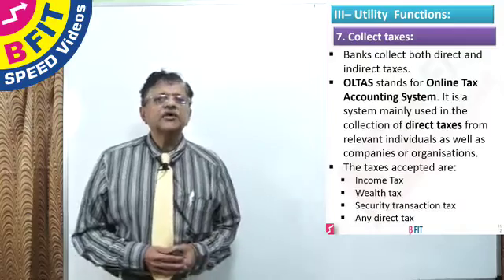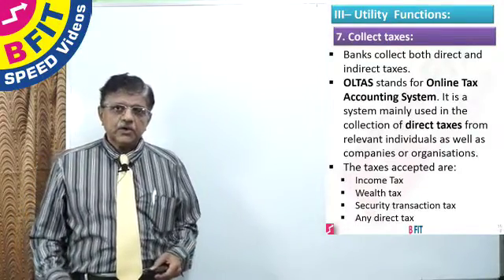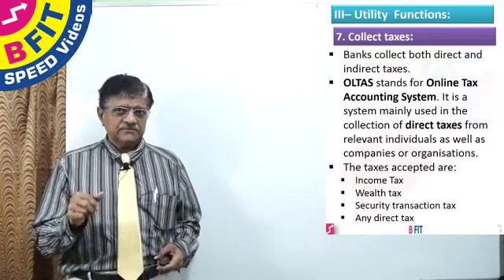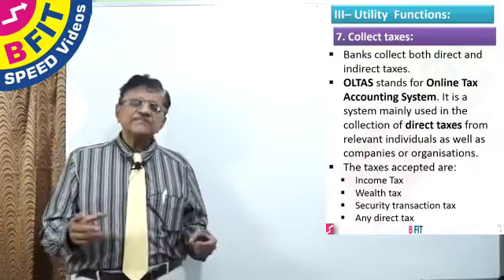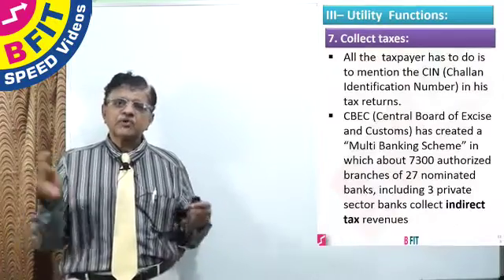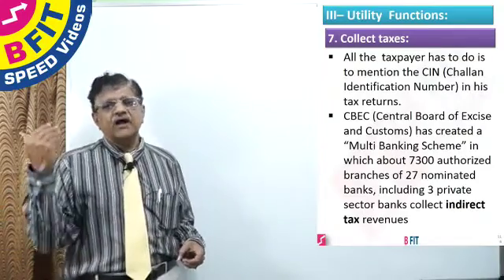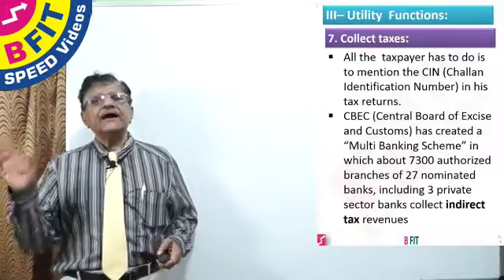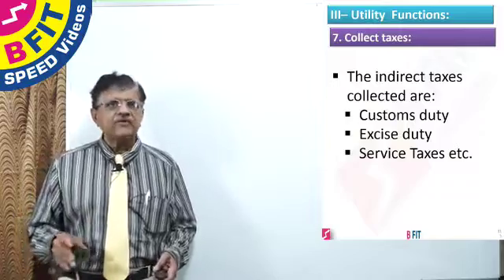06 Banking Lesson 2 Part III Collect Taxes